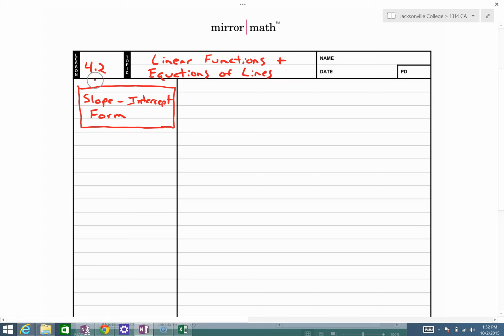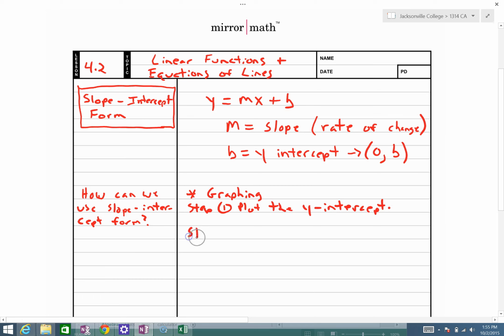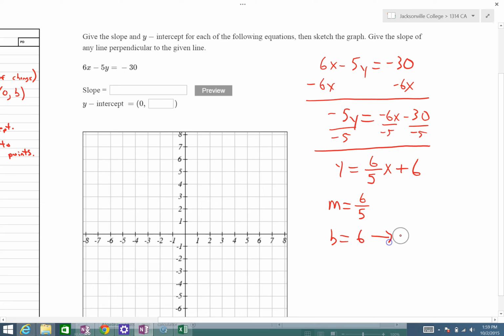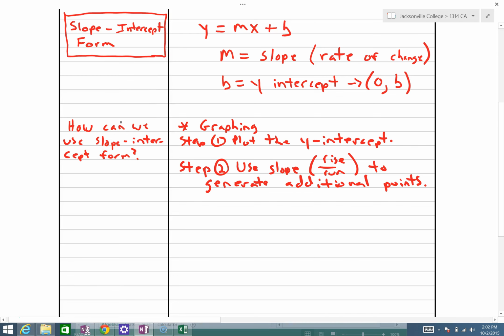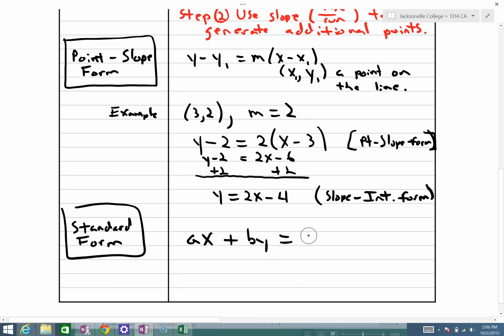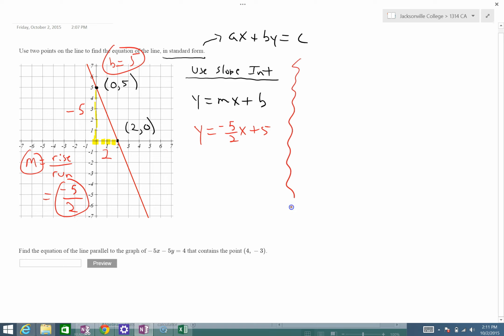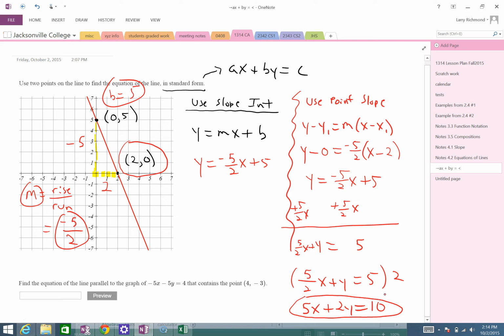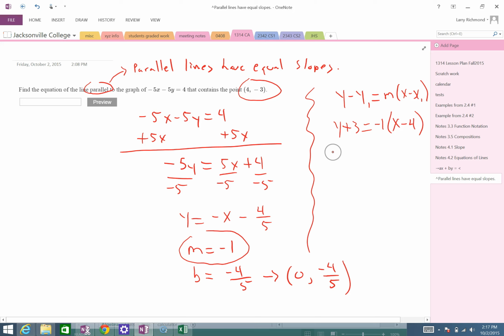Notes 4 2 Equations of Lines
Notes and examples from xyzhomework 4.2 Equations of Lines.